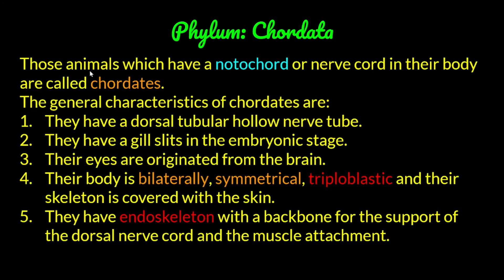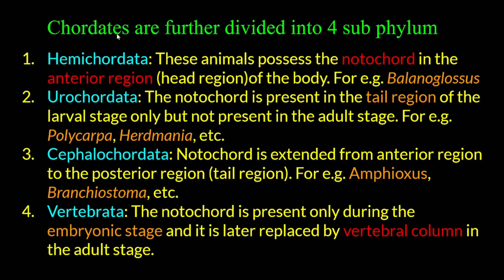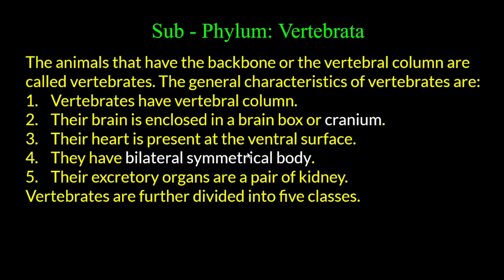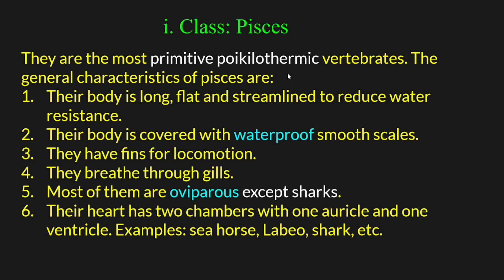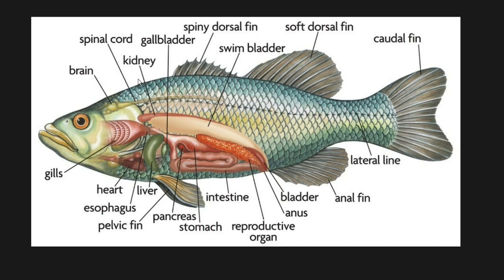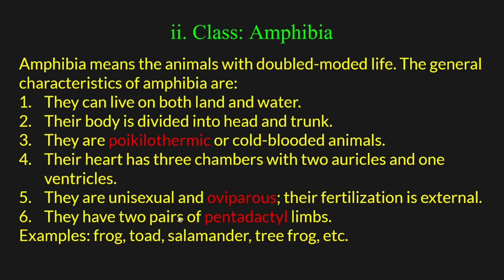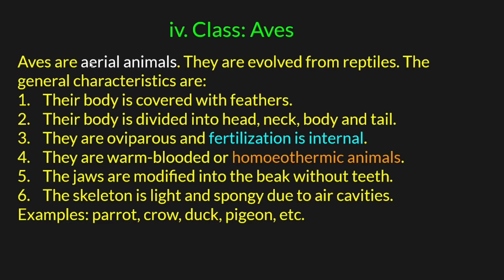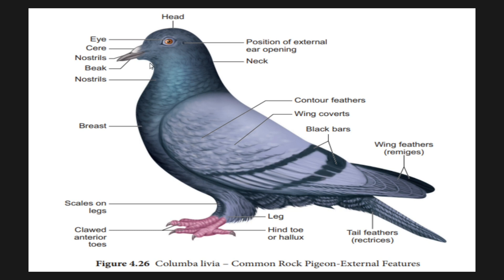SEE (Unit-2) Classification of living beings [Part-5] Phylum Chordata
This video consist full Detailed Explanation of Phylum Chordata For SEE students. Class_10

Time codes
0:00 - Intro
0:39 - Phylum: Chordata
2:29 - Sub phylum of Chordata
4:03 - Sub phylum Vertebrata
5:55 - Class: Pisces
9:27 - Class: Amphibia
11:27 - Class: Reptilia
13:11 - Class: Aves
15:30 - Class: Mammalia
16:26 - Outro

Upcoming video after 1 to 2 days Metals (Unit - 17 For SEE)